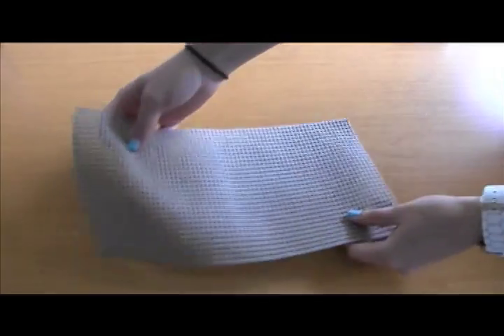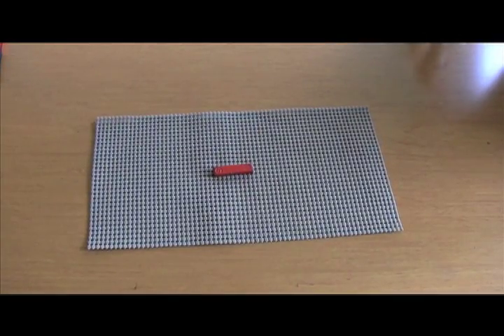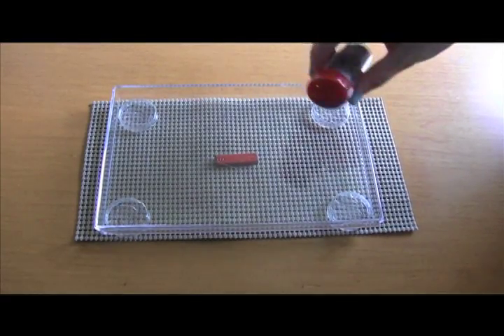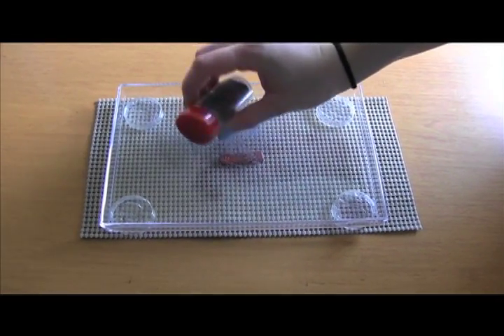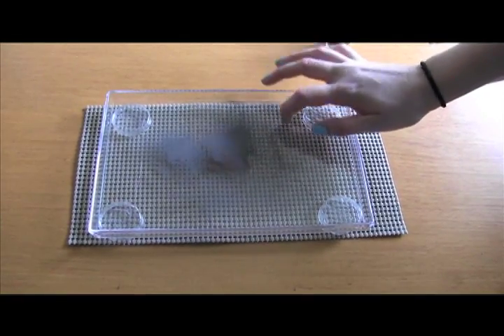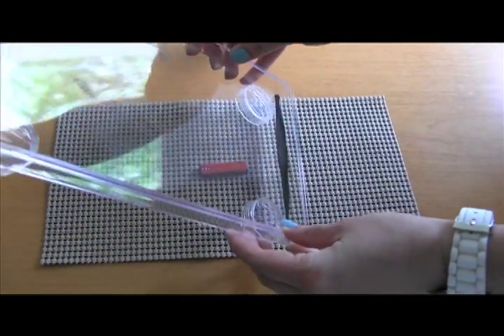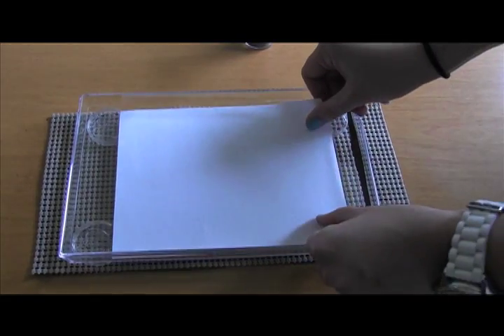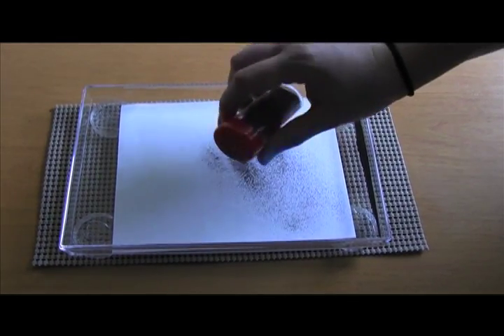Magnetic Field Viewer Demonstration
A great way to display magnetic field lines is with a magnet, some iron filings, and a clear viewer box.
This demonstration video is part of the SPS Science Outreach Catalyst Kits (SOCKs).